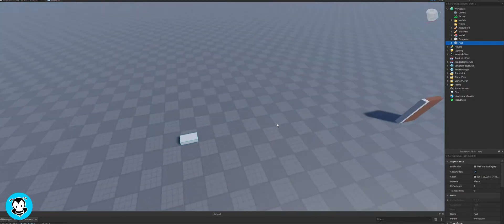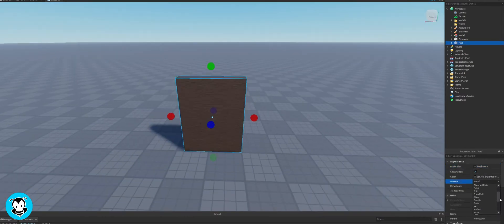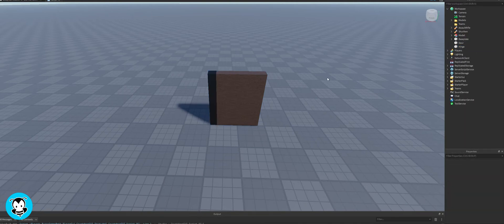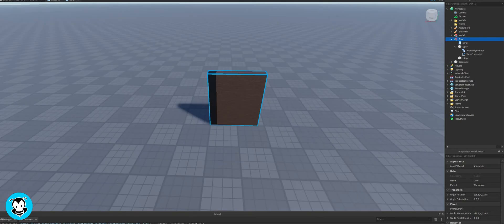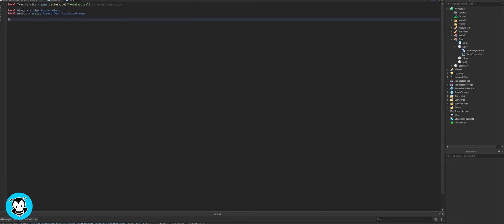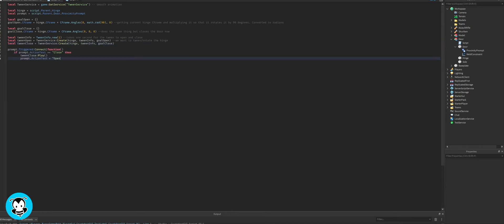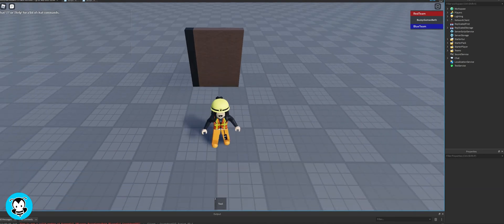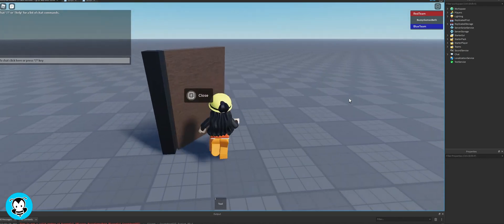How to Open a Door by Pressing "E"